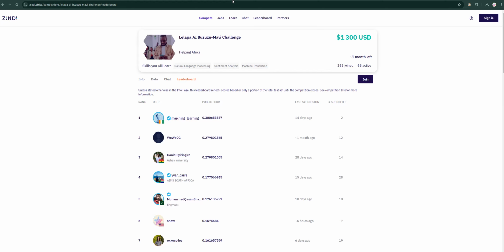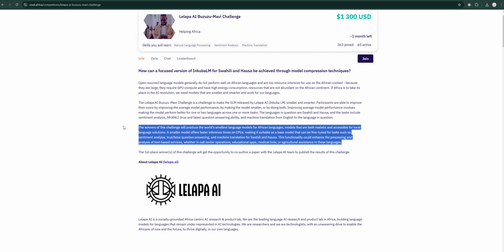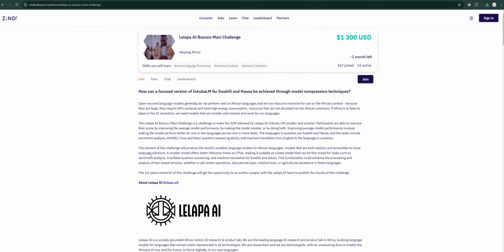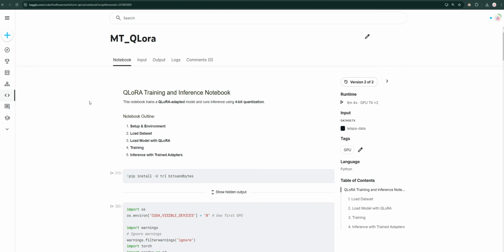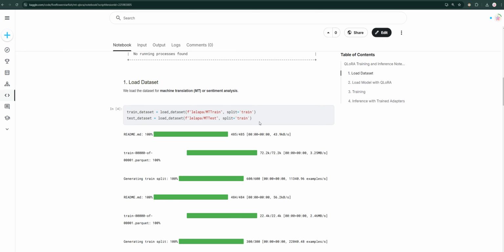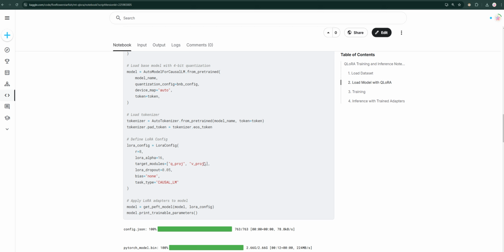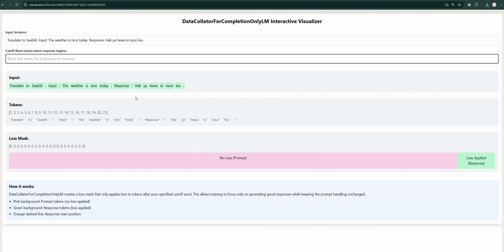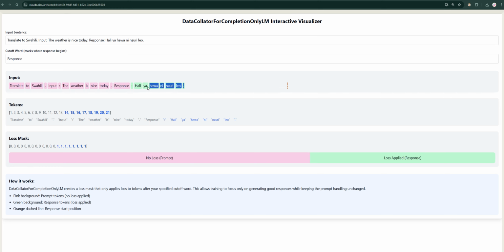[Zindi Lelapa 1] QLoRA Completion only LLM Finetuning for African languages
In this video, I break down my journey of building a more efficient African language model that earned me 11th place in the Lelapa AI Buzuzu-Mavi Challenge. I show you how I combined cutting-edge techniques like QLoRA and completion-only learning to fine-tune InkubaLM—designed for languages like Swahili and Hausa—while working with limited computing resources. We go step by step through setting up the environment, using 4-bit quantization to cut down memory usage, and focusing the model's training on generating better translations. Plus, I built an interactive demo to visualize exactly how it all works. Whether you’re working with low-resource languages or just curious about making AI more efficient, you’ll find plenty of practical insights you can apply to your own projects.